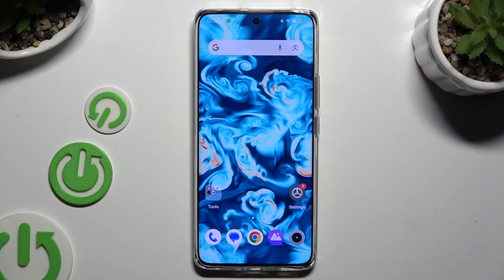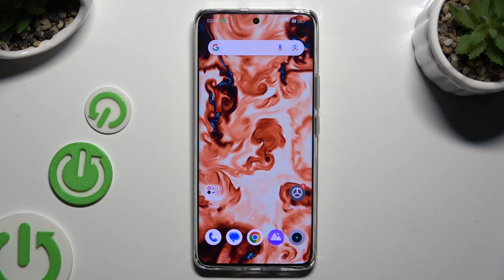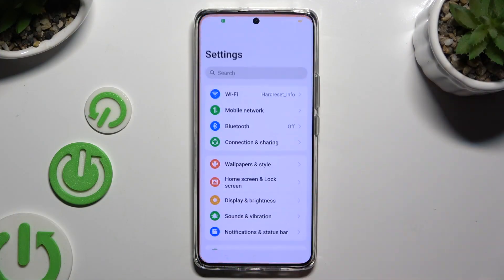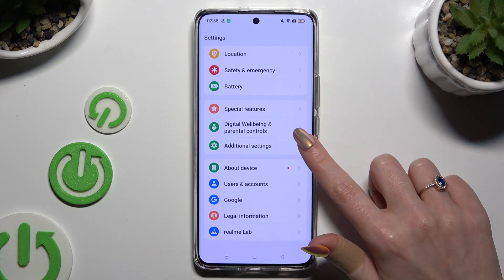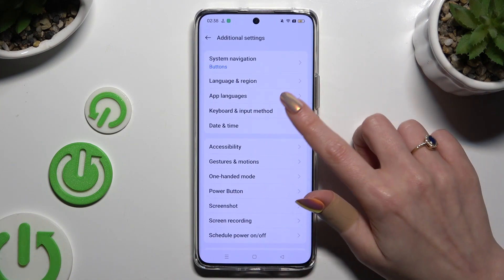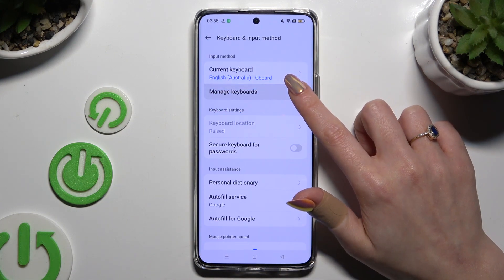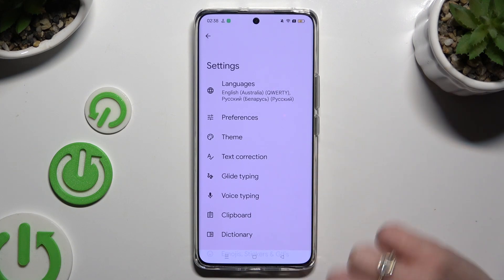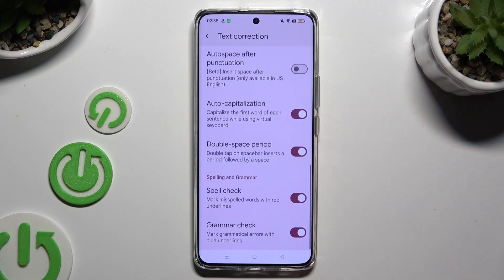How to Enter Text Correction Options on Realme 12 Pro?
Find out more:
Discover how to enable or disable Easy Mode on your Realme 12 Pro smartphone, simplifying the user interface for enhanced accessibility and ease of use. Easy Mode is designed to streamline the user experience by enlarging icons, simplifying menus, and providing straightforward access to essential features, making it ideal for users who prefer a more intuitive interface. This guide will provide step-by-step instructions on how to toggle Easy Mode on or off, empowering you to customize your device according to your preferences and needs.

What is Easy Mode on the Realme 12 Pro, and how does it differ from the standard user interface?
Can you provide detailed instructions on how to enable Easy Mode on the Realme 12 Pro?
Conversely, how can users disable Easy Mode if they prefer the standard user interface?
Where can users find the option to control Easy Mode settings on their Realme 12 Pro smartphone?
Are there any specific benefits or advantages to using Easy Mode on the Realme 12 Pro?